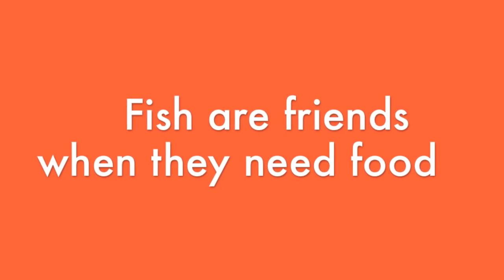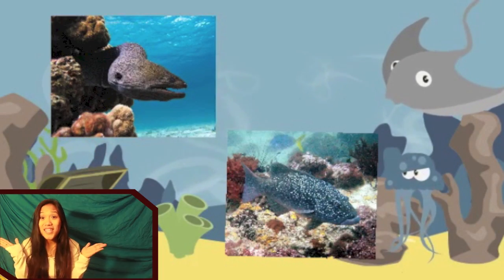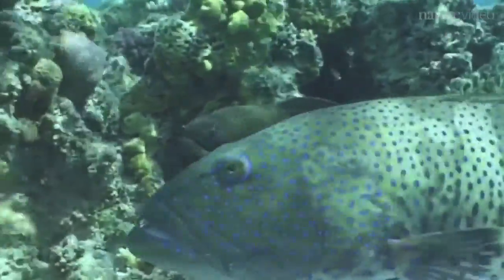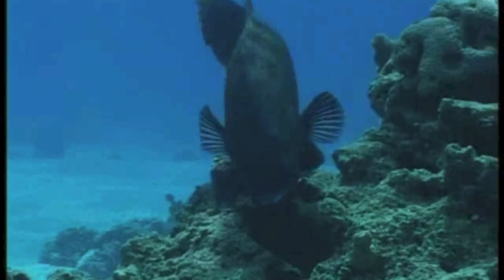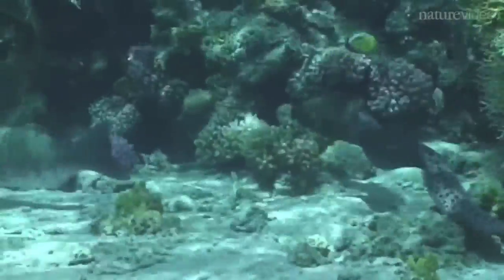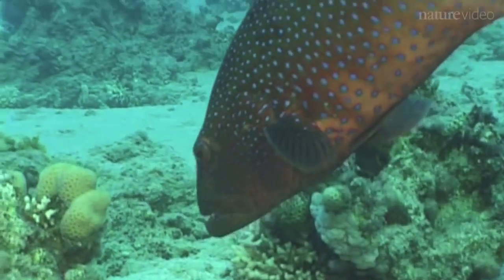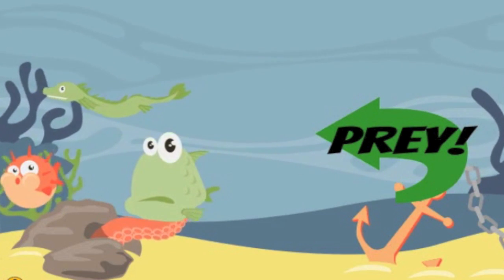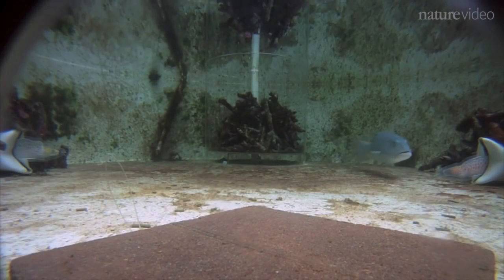Interspecies Communication Between the Grouper and the Eel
All videos displaying the fish were taken from
Bshary R, Hohner A, Ait-el-Djoudi K, Fricke H (2006) Interspecific communicative and coordinated hunting between groupers and giant moray eels in the Red Sea. PLoS Biol 4:e431
and
Nature Video - Clever Fish: Cooperation on the reef